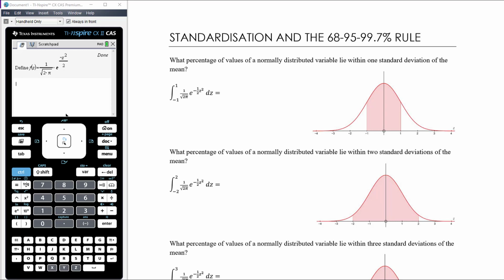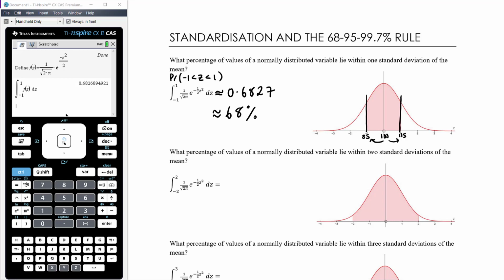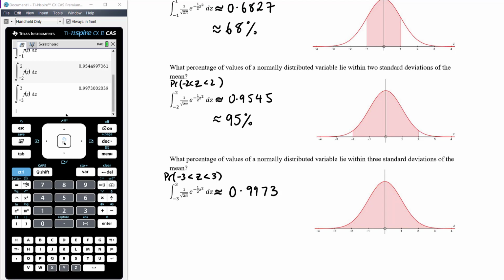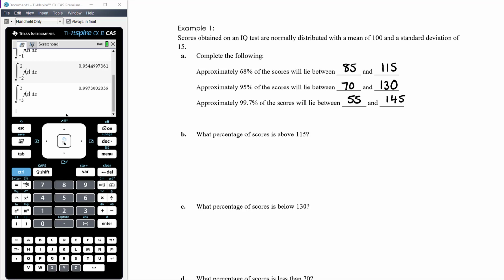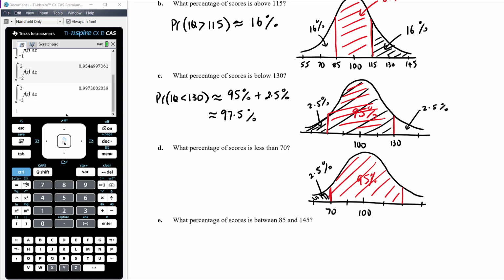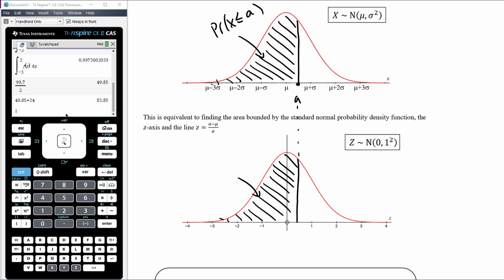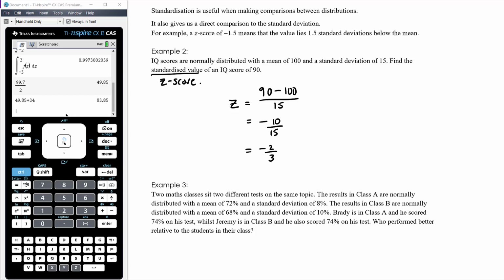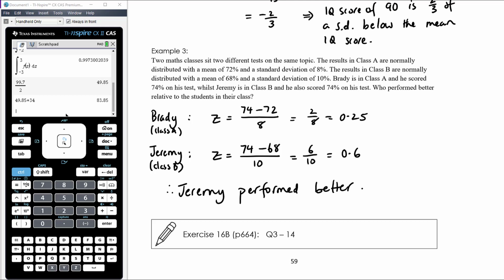Standardisation and the 68-95-9.7% rule | Unit 3 and 4 VCE Maths Methods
My Year 12 VCE Mathematical Methods class are working on the fourth and final Area of Study: Probability and Statistics. Note that in 2020, this Area of Study has been cut down from what is usually in the Study Design.

In this video, we start to get a better understanding for how to interpret the standard deviation, both through the introduction of the 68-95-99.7% rule (which we establish through integration of the standard normal probability density function), and also through the consideration of z-scores and standardisation.